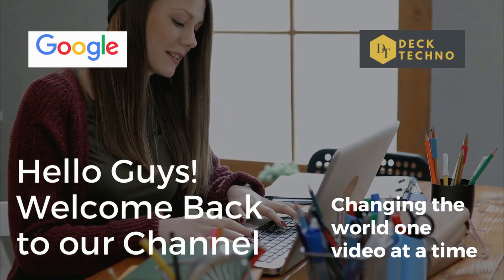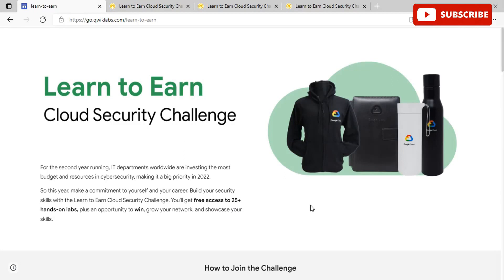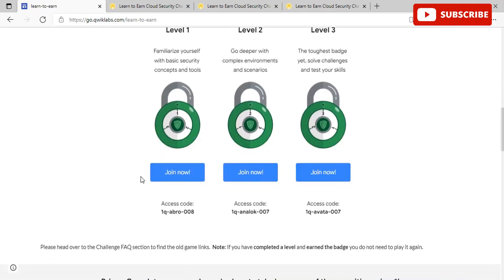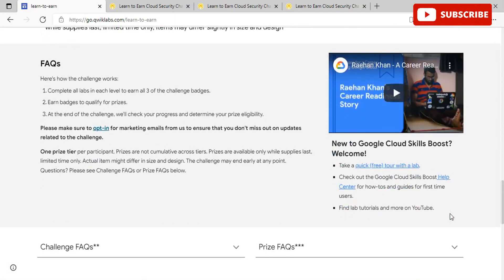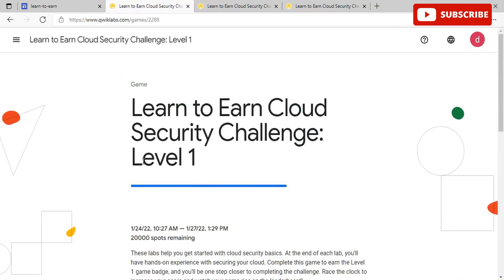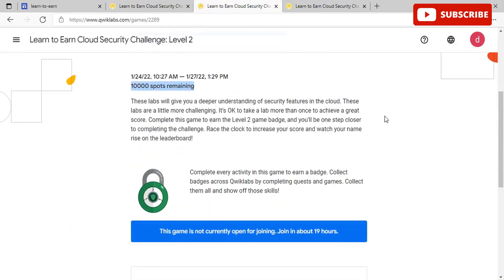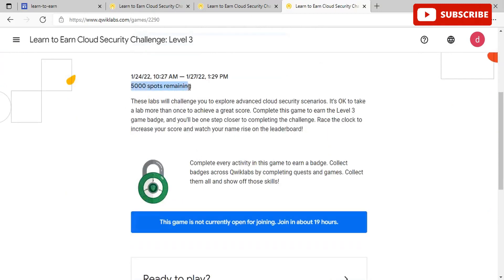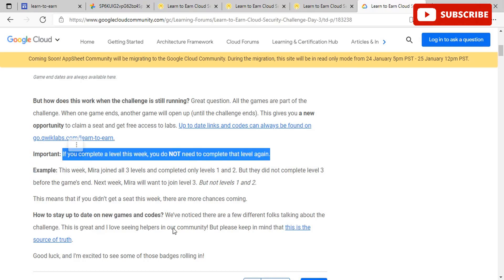Google Learn to Earn Cloud Security Program | FREE Google Swags | Big Announcement for New Slots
Build your security skills with the Learn to Earn Cloud Security Challenge. You'll get free access to 25+ hands-on labs, plus an opportunity to win, grow your network, and showcase your skills.

✨ Topics Covered ✨

How to use Qwiklabs
Google swags 2022
google cloud skills challenge
learn and earn program 2022
google free training
how to get goodies from google
Free Google Cloud Course
free google cloud training
google cloud free training
cybersecurity free courses
learn cyber security for free